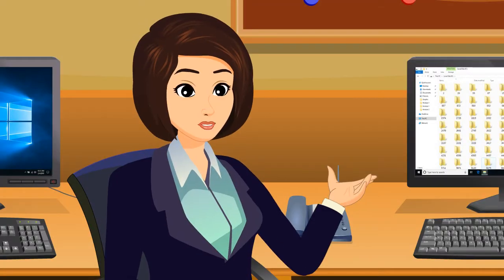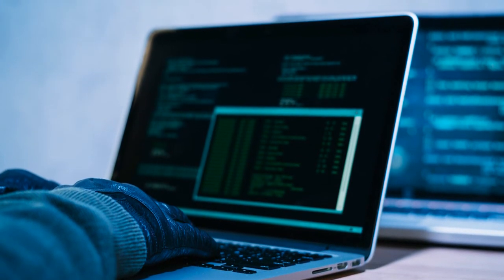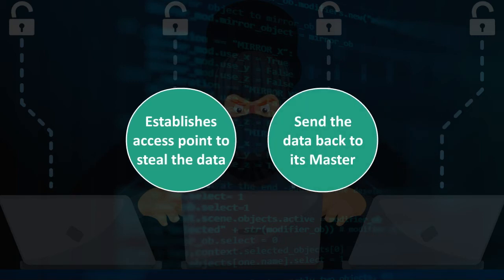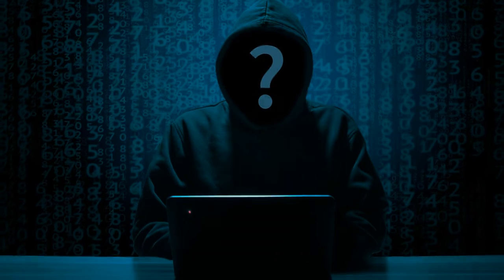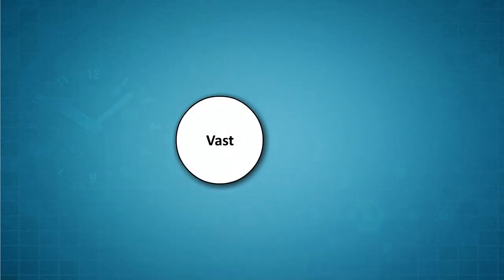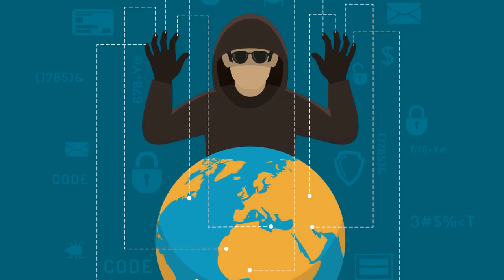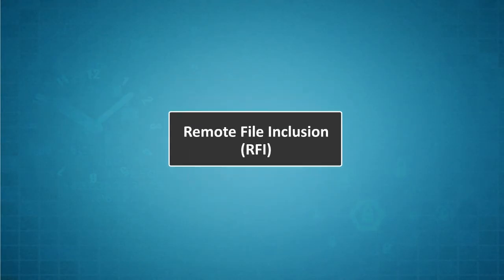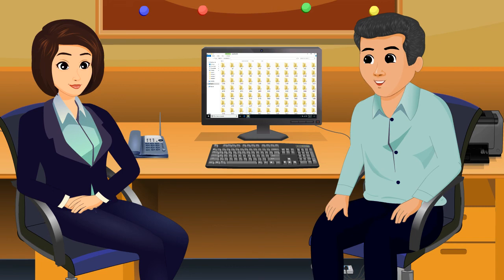Cyber Security | Module 10.5 | Online Free Course in English | Omkar Services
Description :

Title : Cyber Security | Module 10.5 | Online Free Course in English | Omkar Services

Cyber Security Video Module Series : 1 to 10

Topic :

what is career in cyber security course in hindi

For Any Questions Regarding These Video ? Share your questions in Comment. We will try to response you as soon as possible.

Important Note : These Video is Education Purpose Only.

About Omkar Services :
All Type Government, Semi Government and Private Digital Service. Like, Common Service Center (CSC) and More...

Know about Our Basic Services :
Financial Services : All Types of Loan, Credit Cards, GST, Income Tax Return, Opening Bank Accounts, Insurance, Cash Withdrawal, Money Transfer
Utility Services : mobile recharge, d2h recharge, Lightbill, Gasbill, Waterbill, Fees Payment
Government Services : EPFO Adhar Seeding, Food Licence, Import Export Licence, Udyog Adhar, Gumasta Dhara, Pradhan Mantri Fasal Bima Yojana, Pradhan Mantri Shram Yogi Mandhan Yojana, Kisan Credit card, Atal Pension Yojana,
Traveling Services : Bus Booking, Train Booking, Flight Booking, Fast Tag
Education Services :
     Online Courses : Digital Basic Course, Cyber Security, CSC Academy, Topper, Olympiad, Tally Course, GST Course, Spoken English
E-Store : Agricultural Items, Grocery Items, Fashion Items, Patanjali Items, Electronic Items,
Legal Services : Tele Law, E-Stamp, E-Court
Health Services : Tele Medicine (Live Treat With Best Doctor)
Business Promotion : MSME Mart, Udyam Jyoti Registration
Technical Services : Domain Name
Other Services : Birth and Death Registration, Jivan Praman

(You can call business hours only)